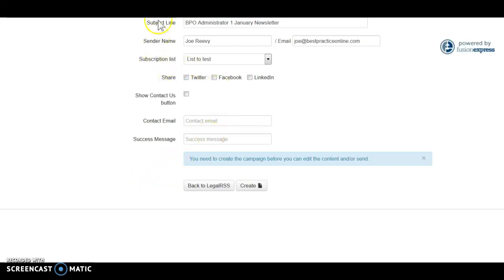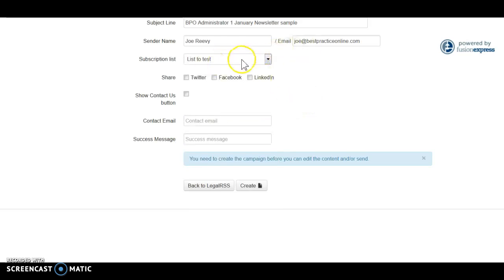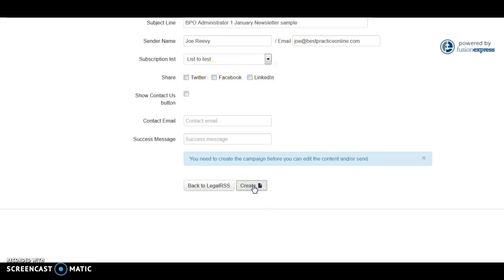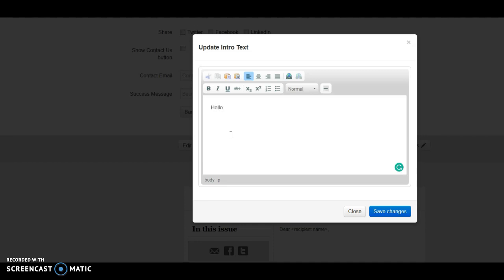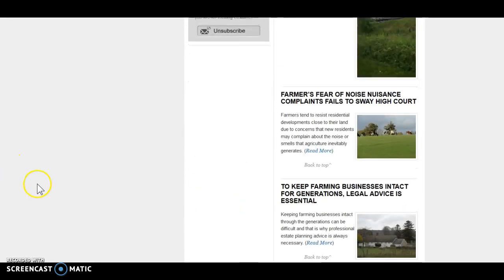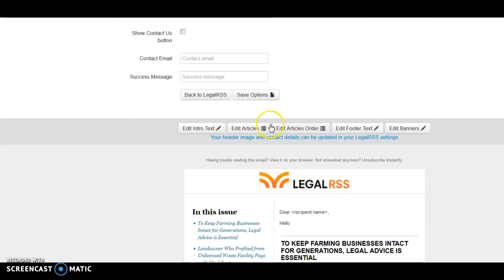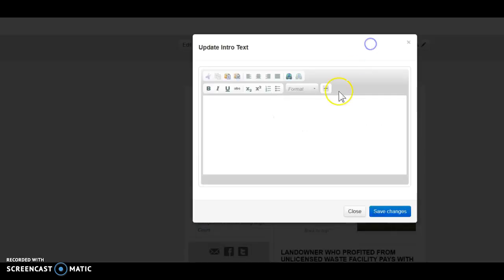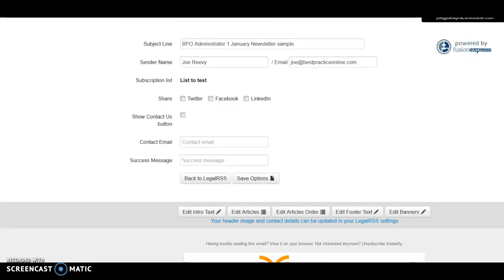Sending targeted enewsletters in one minute